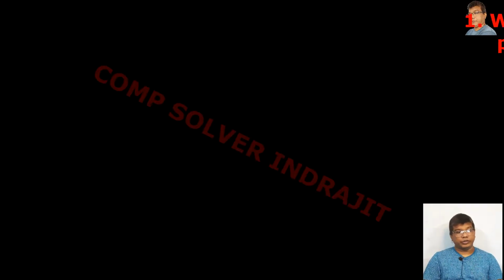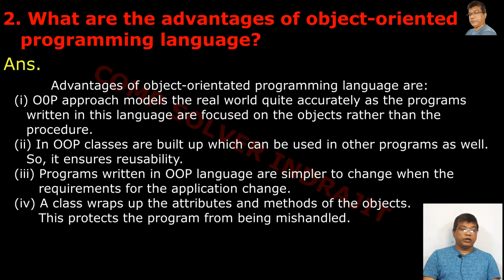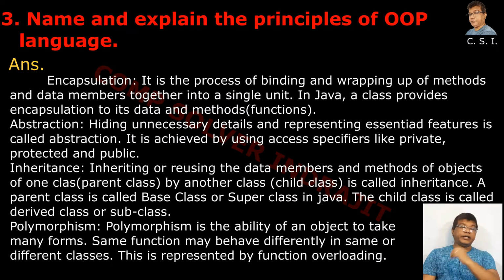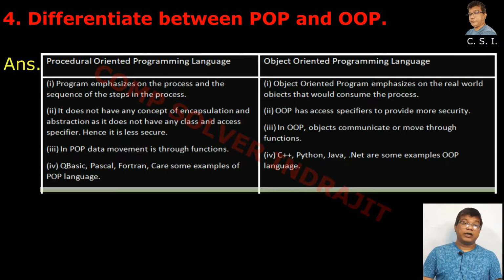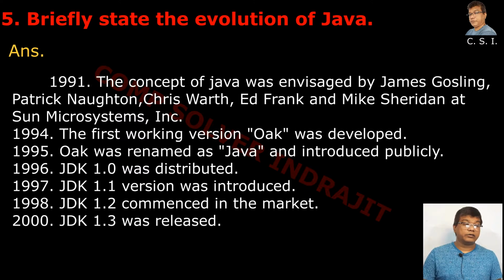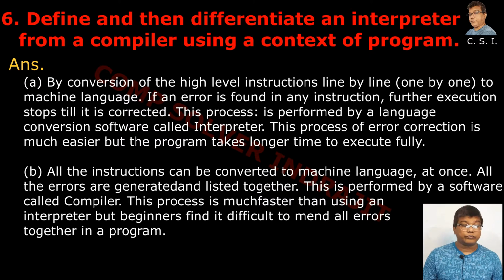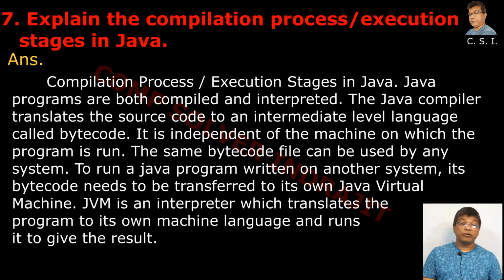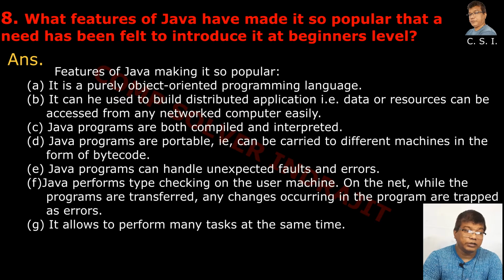Question & Answer On OOP Concepts of JAVA for Class IX. Part 2.